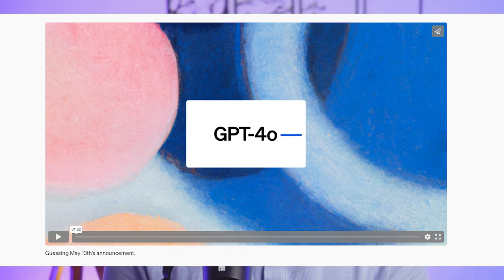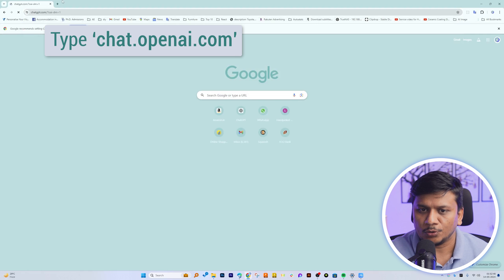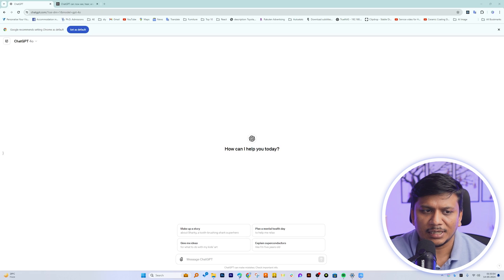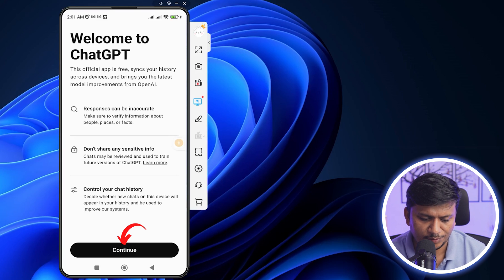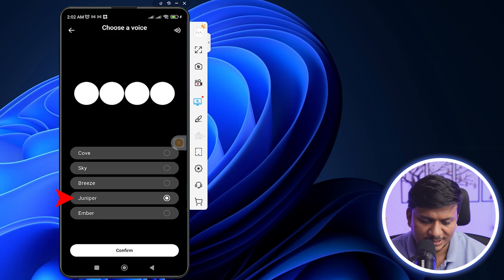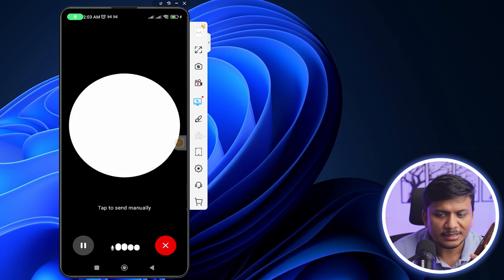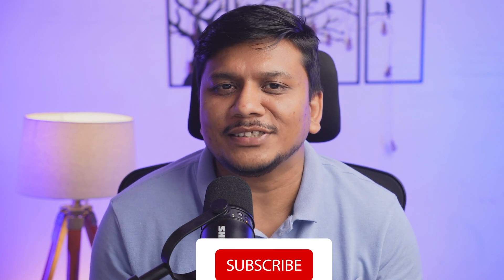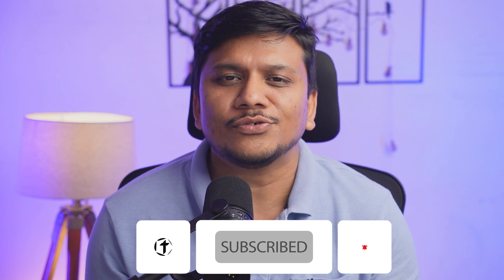New GPT-4o | How to use gpt-4o on my mobile | Overview, Use and Real -Time Chat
Are you excited about the latest AI language model, GPT-4o? In this comprehensive video, we'll dive into everything you need to know about this cutting-edge technology and how to use it on your mobile device!

📌Timestamps📌
00:00 Introduction & Overview
01:21 Setting up GPT-4o on Mobile
02:43 Real-Time Chat with GPT-4o
03:59 Wrap-up and Final Thoughts